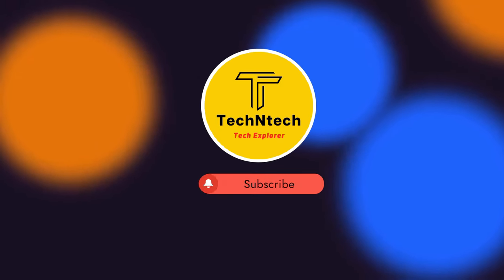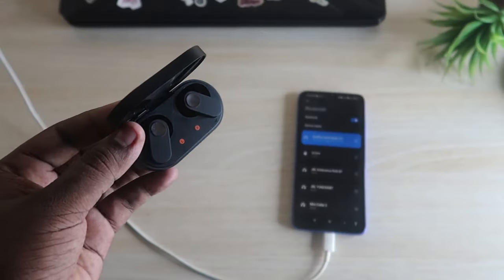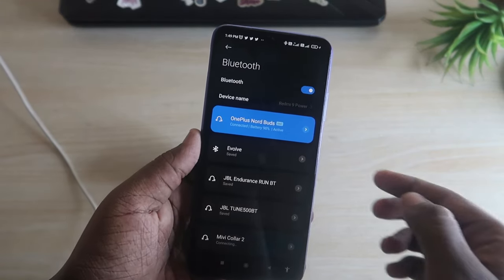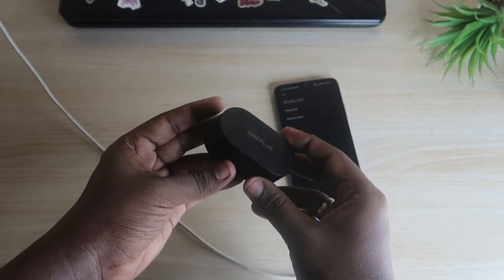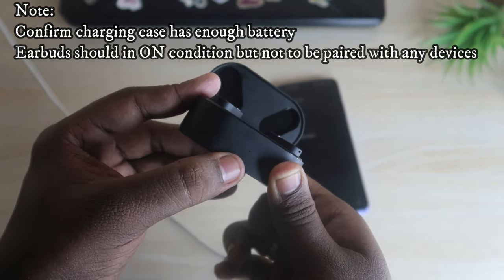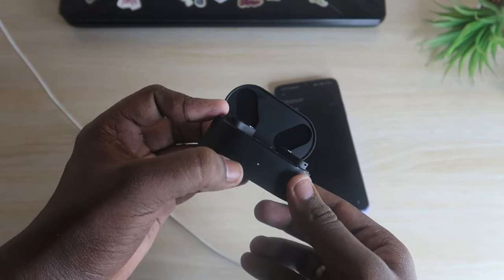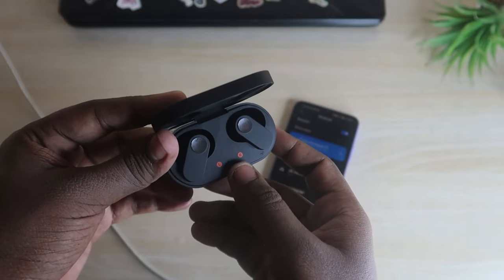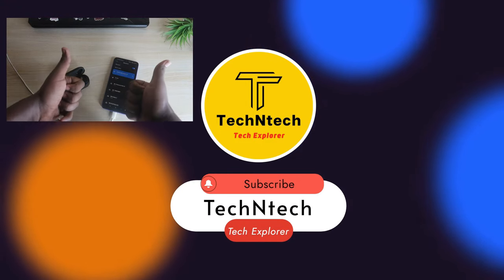How to Reset OnePlus Nord Buds | OnePlus earbuds Left/Right not Pairing/working? Problem Solved 100%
In this video, let's have a look at How to Reset OnePlus Nord Buds Bluetooth Earbuds. In case your OnePlus earbuds not Pairing or working on one side means in this video I have a solution to solve the problem 100%